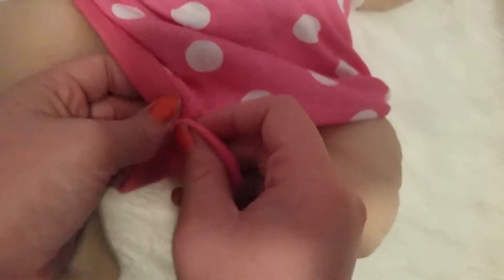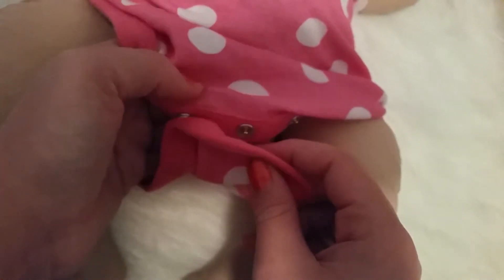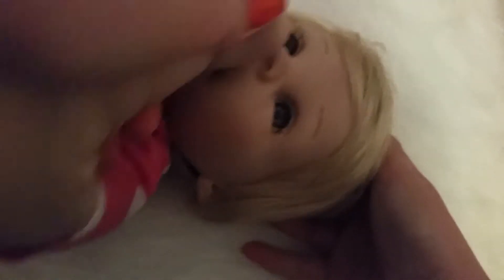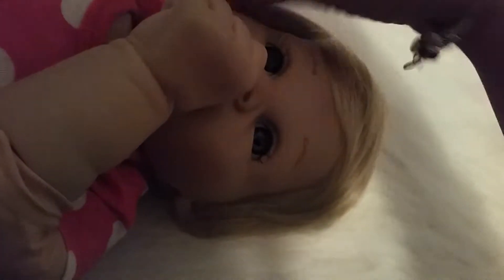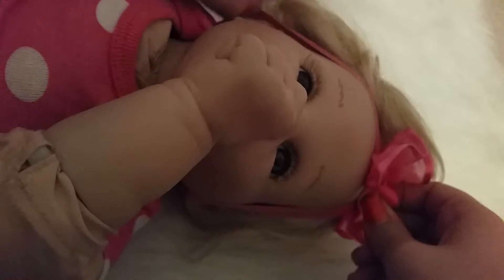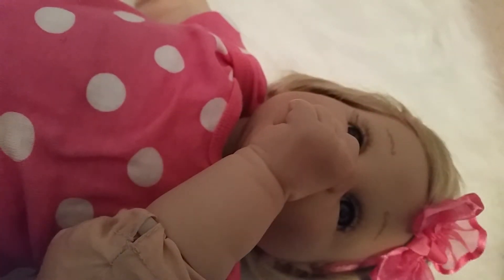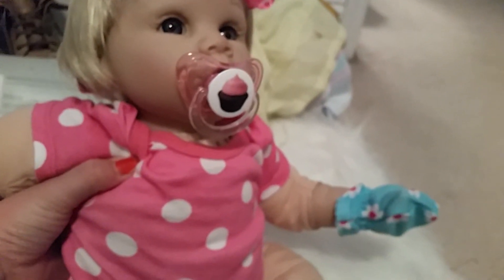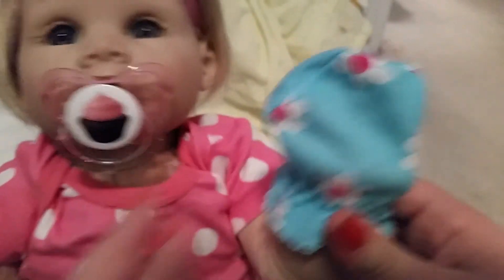Changing Macey Gains